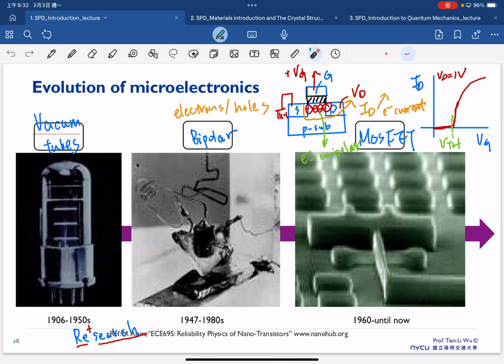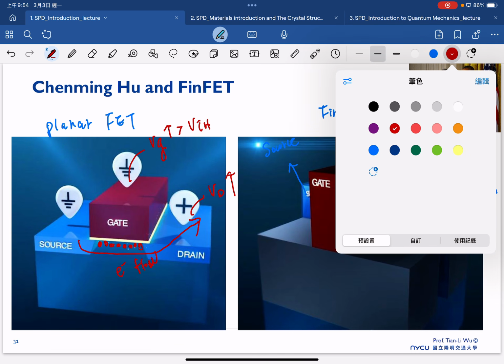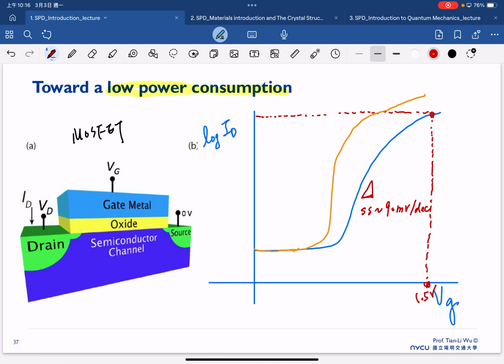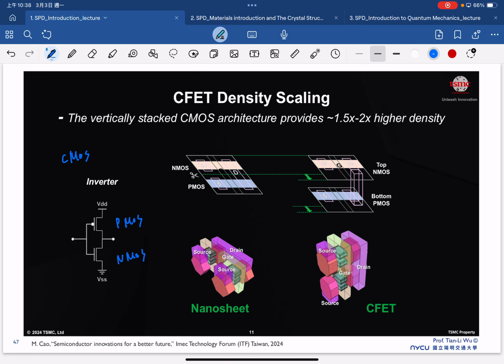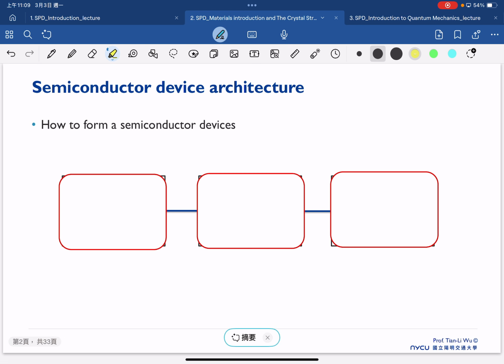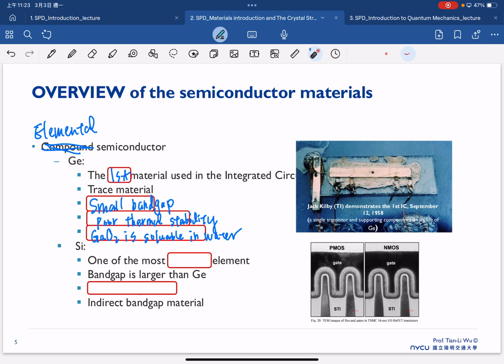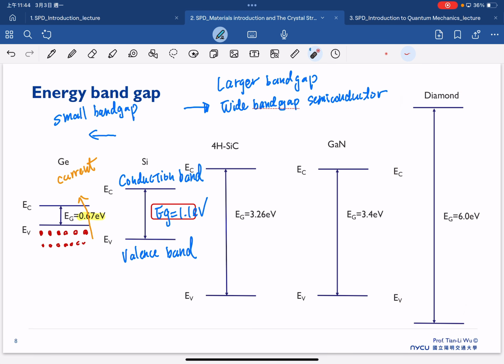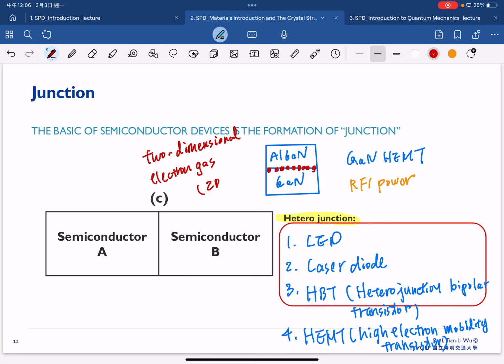2025 L2: Devices Introduction/Materials and The Crystal Structure of Solids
2025 半導體物理與元件 Semiconductor Physics and Device
Date: 20250303
Lecture 2: Introduction & Materials Introduction and The Crystal Structure of Solids
Course details：